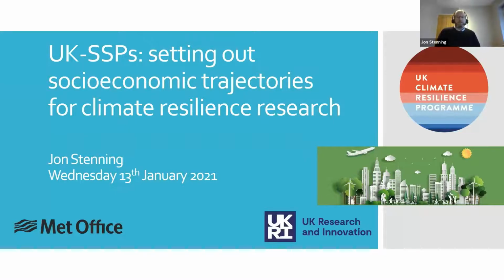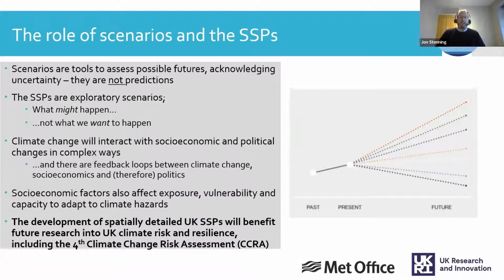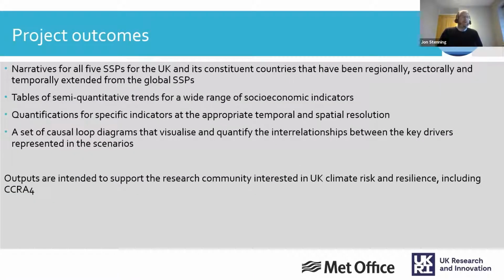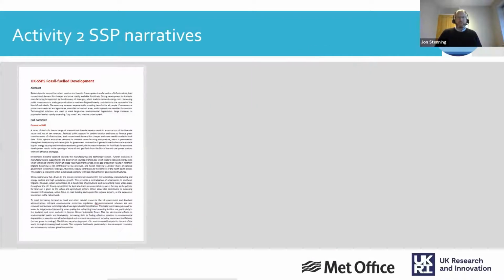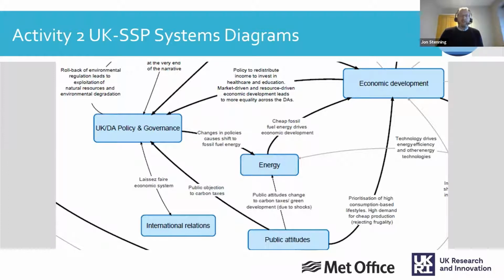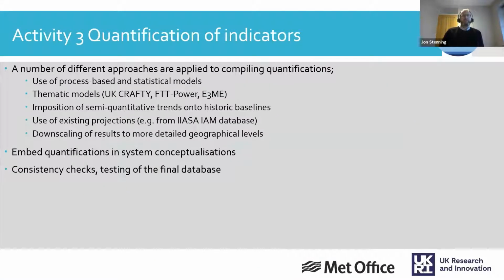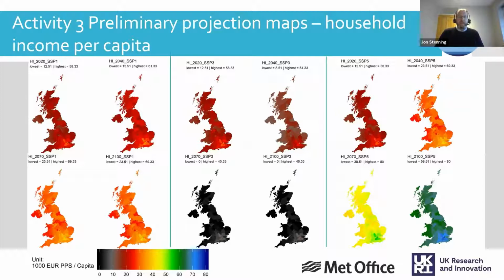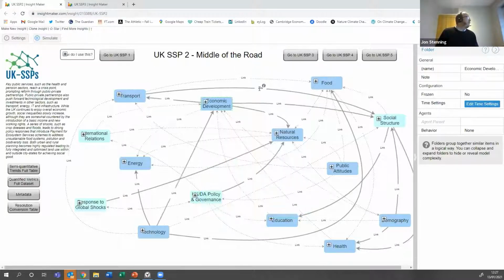UK-SSPS: Jon Stenning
Jon Stenning, associate director at Cambridge Econometrics, presents a webinar for the UK Climate Resilience Programme on Wednesday 13th January 2021, on Socioeconomic trajectories for climate resilience research